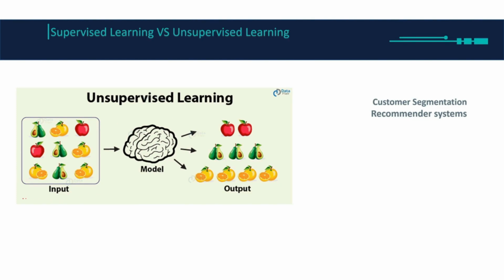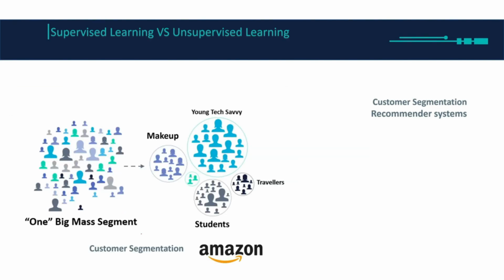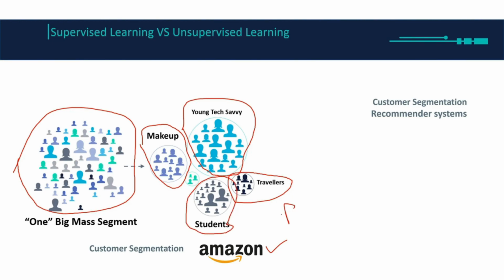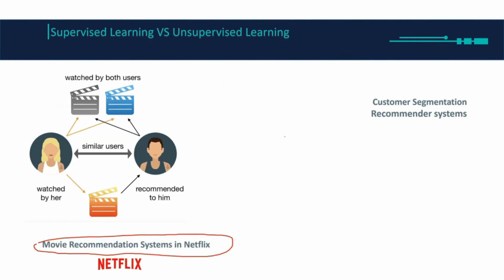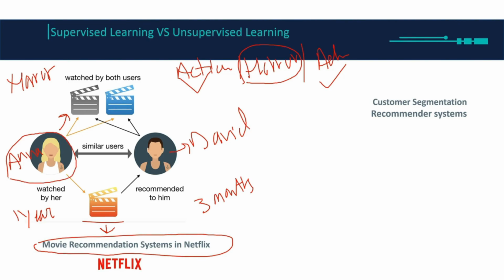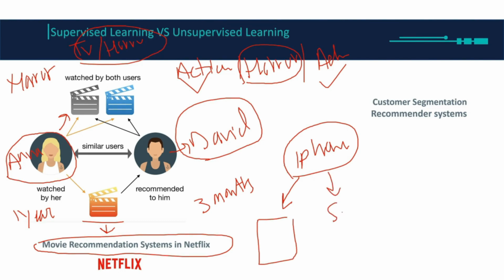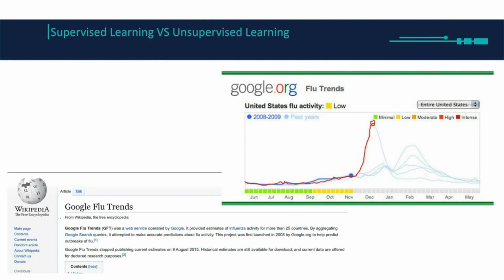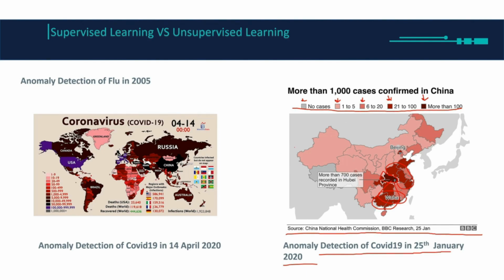👨‍🏫Lesson 8: Examples of Unsupervised Learning